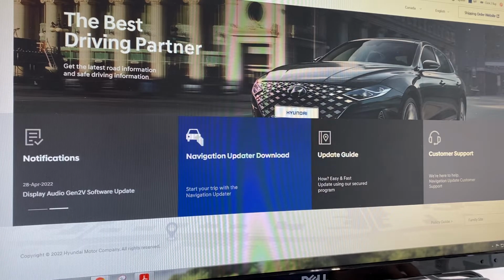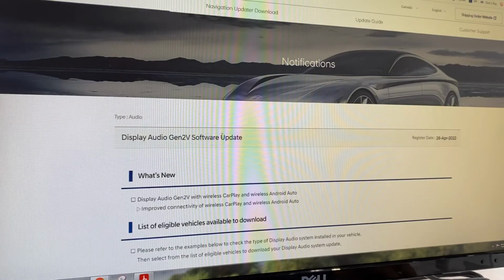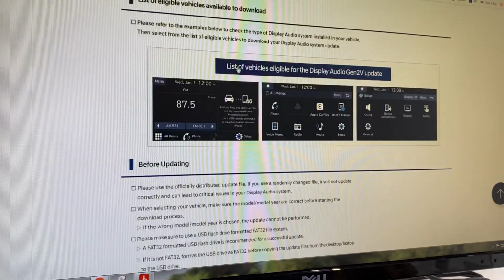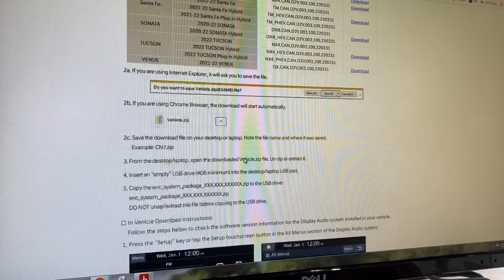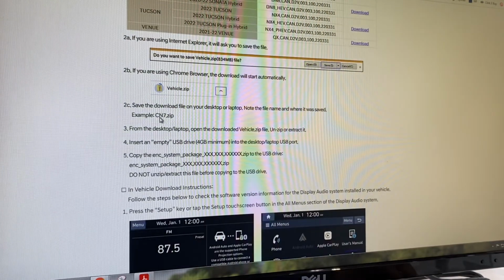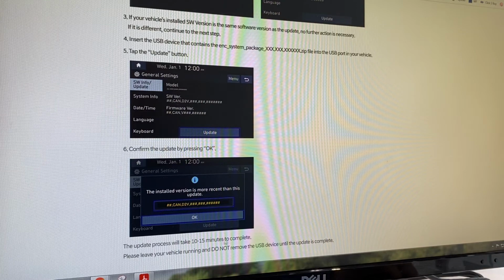How to fix the Phone Call Volume on the 2022 Hyundai Tucson - (Easy Fix)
This video shows you how to fix the phone call volume problem that the 2022 Hyundai Tucson has. It is a software update which was just released by Hyundai. You may have to try several different computers to get the file to download. I hope this helps and solves your Tucson call volume issue. Cheers